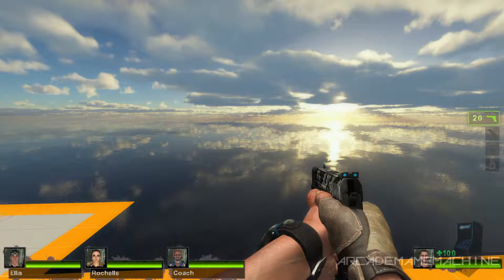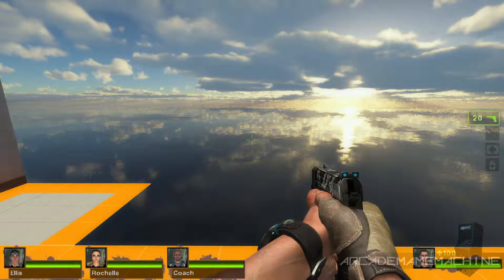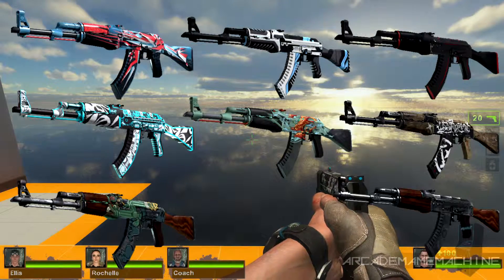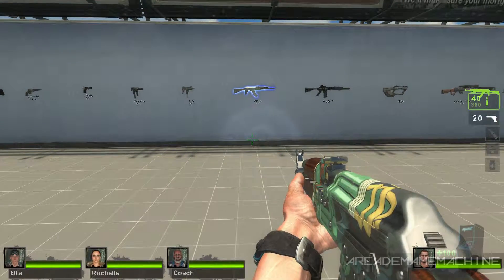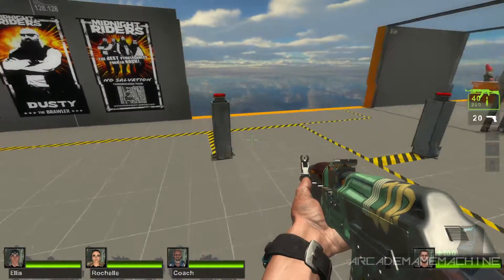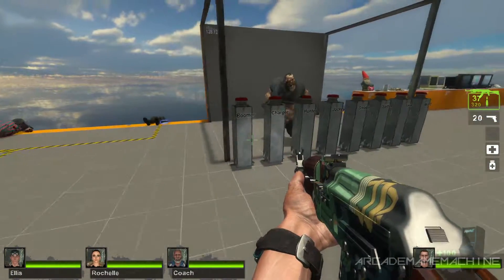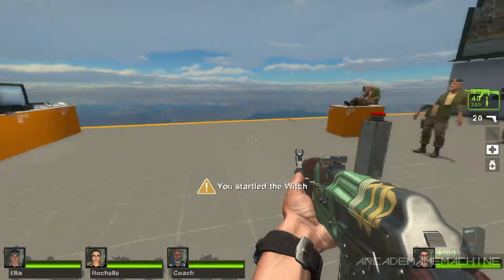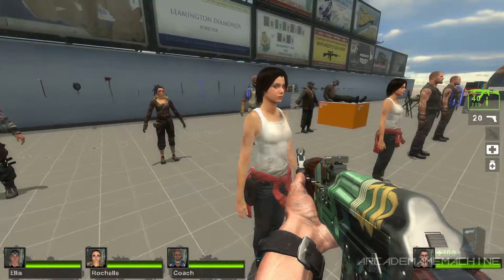Left 4 Dead 2 L4D2 - CS GO Ak47 RNG 8 Skins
I would like to show you a workshop item that is really cool and looks awesome and that is the CS:GO AK47 rifle with RNG for Left 4 Dead 2, a nice looking gun with its own custom sound and reload animation. I can recommend you check this gun out if you play left 4 dead and or a fan of this gun, I hope you enjoy the video and don't forget to rate, subscribe and leave a comment.

Other Mods In Video